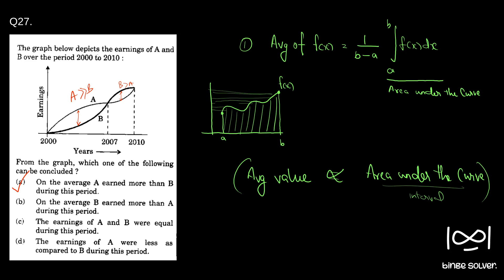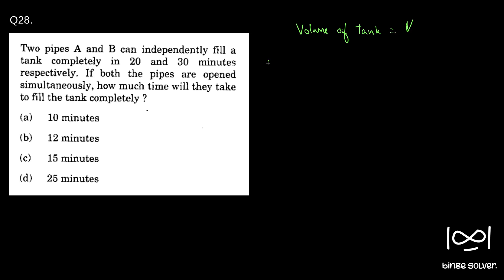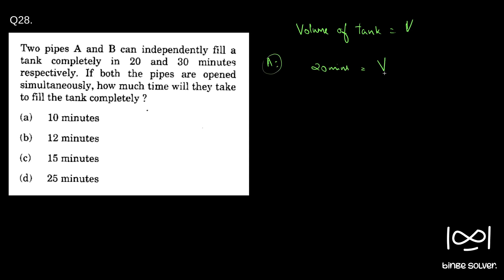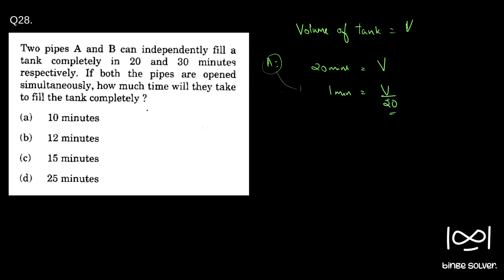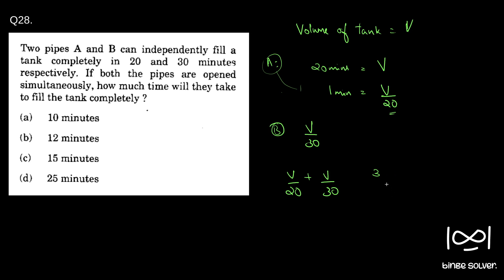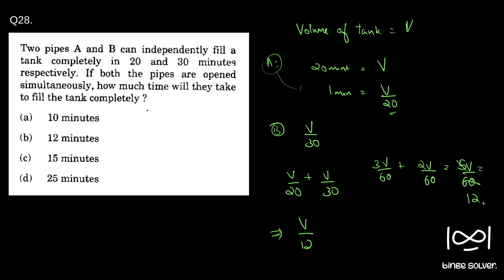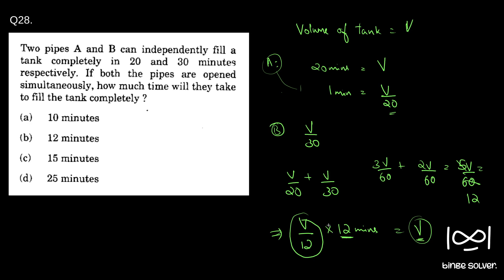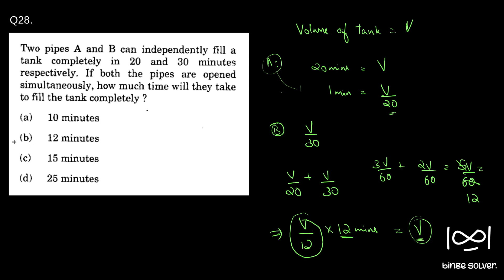Q28 (2015) Two pipes A and B can independently fill a tank completely in 20 and 30 minutes ..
Q28 (2015) Two pipes A and B can independently fill a tank completely in 20 and 30 minutes respectively. If both the pipes are opened simultaneously, how much time will they take to fill the tank completely ?

(a)10 minutes  (b)12 minutes  (c)15 minutes  (d)25 minutes